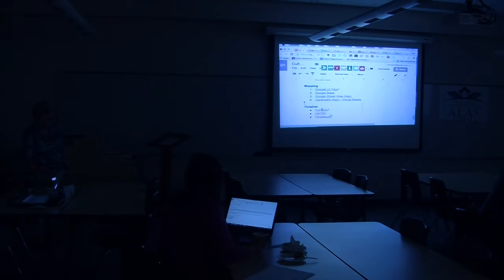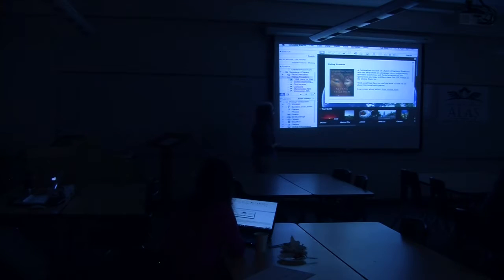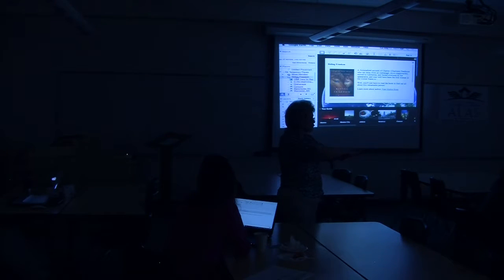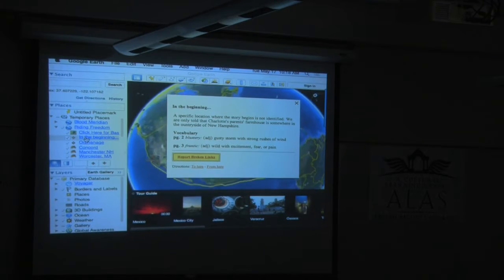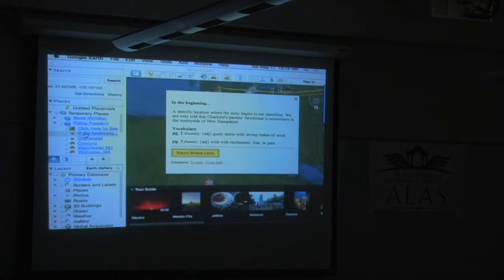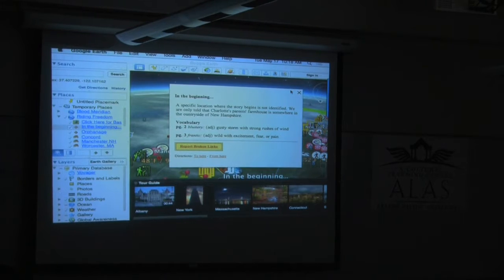2016 CEC Summit: Teaching Tools Presentations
Dr. Henrietta Siemens & Patti Patrick from the Center for Online Learning present an array of education technology options faculty can use to help find, create, or engage with specific content for culturally-embedded curriculum.
From the 2016 Fresno Pacific University Culturally Embedded Curriculum Faculty Development Summit.
Presented by ALAS Title V & The Center for Online Learning